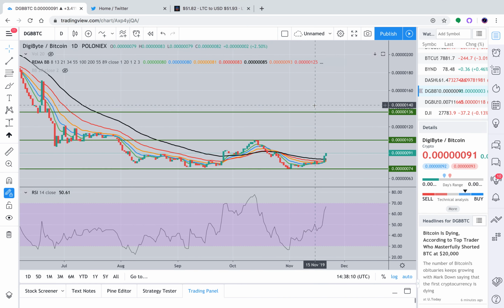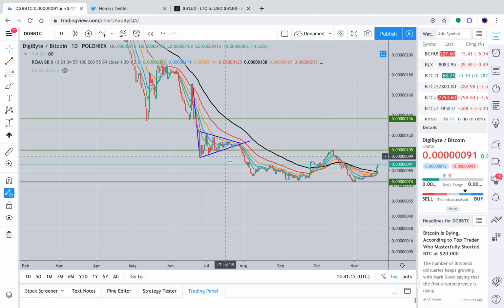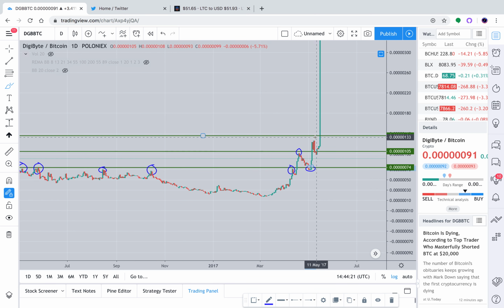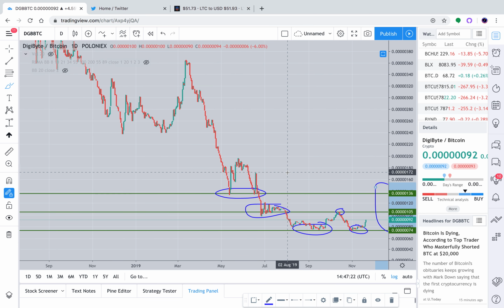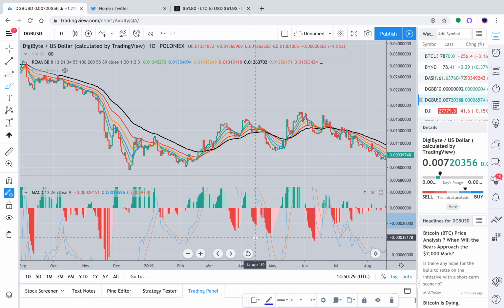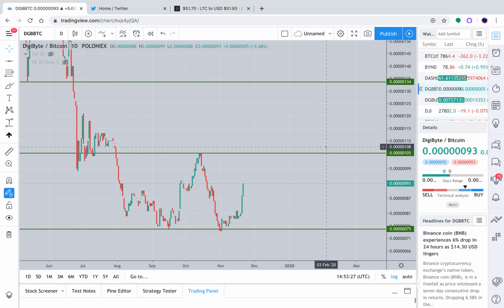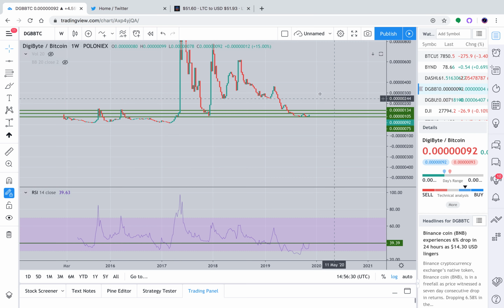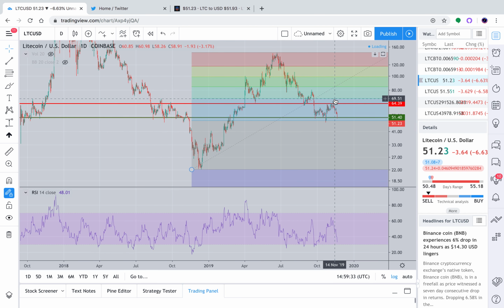DGB Price Update 11/21 Key Areas of Price Action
DGB has loved these areas for it's entire existence. Where are they? Well here you go.

Also quickly discuss Bitcoin and Litecoin price action.